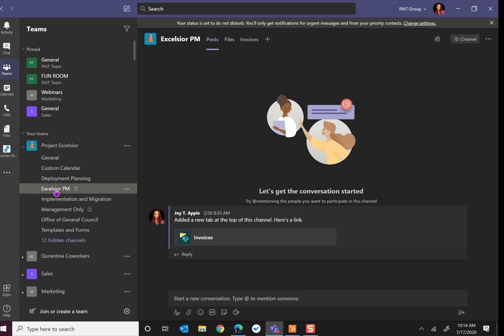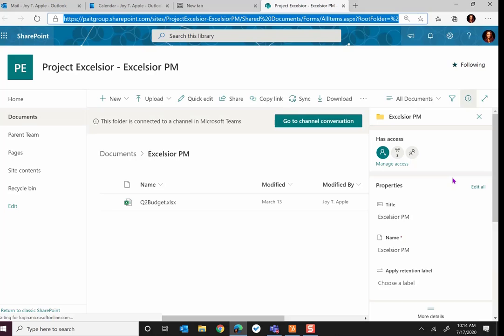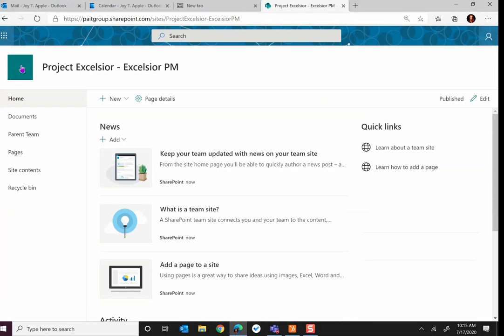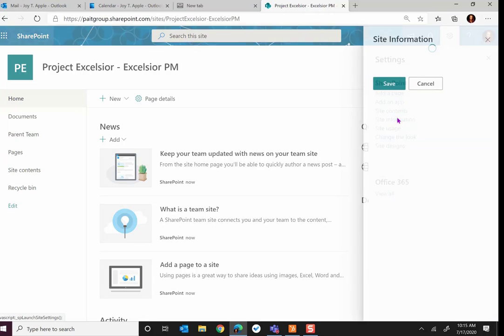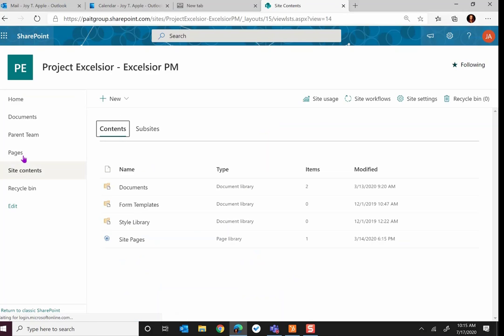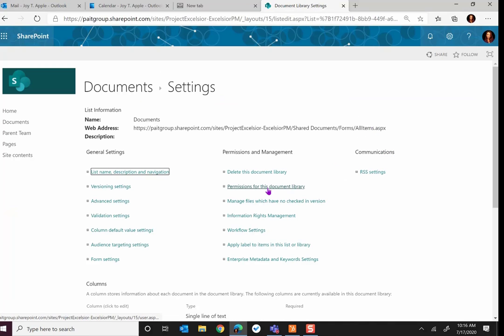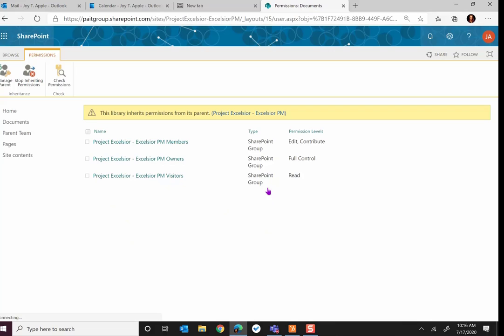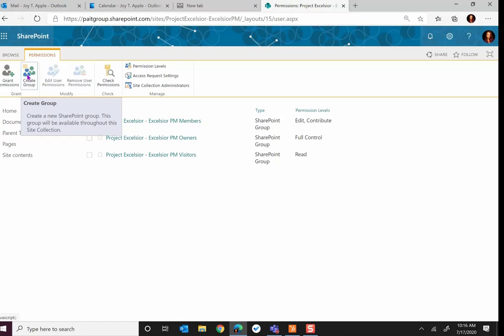Access SharePoint Site Permissions in MS Teams Private Channel Associated Sites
See how to access SharePoint site permissions  on Microsoft Teams private channel connected sites.